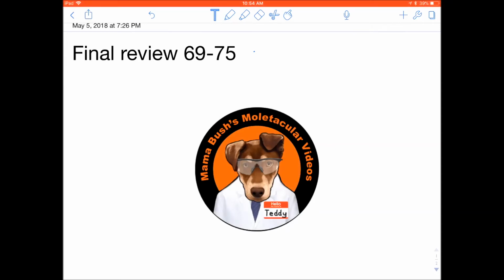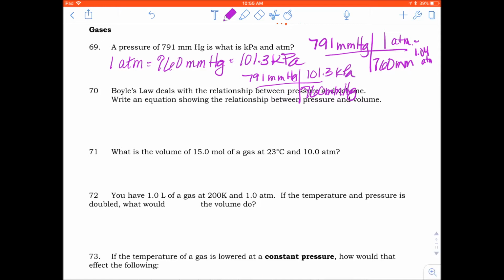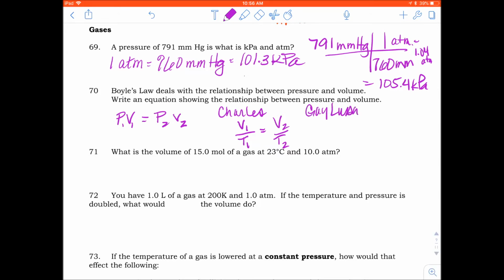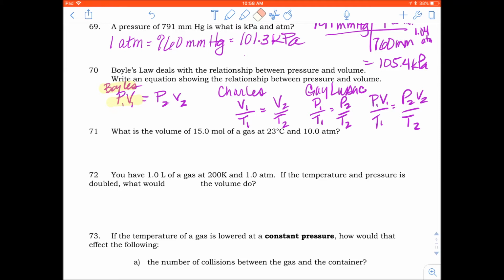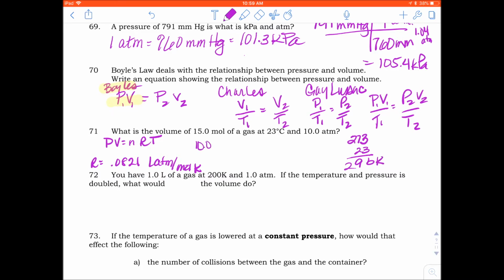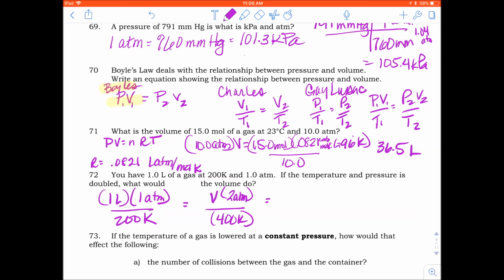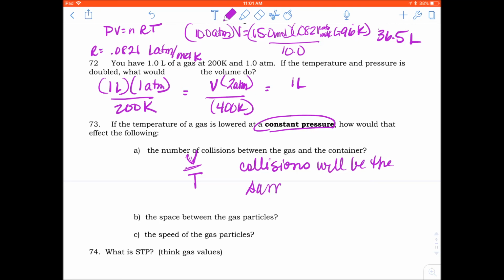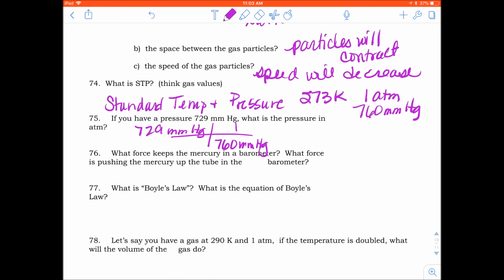review 69 75